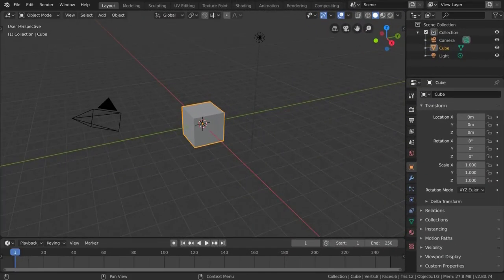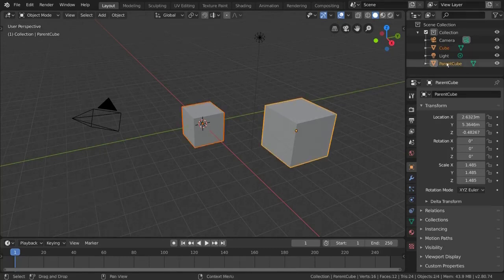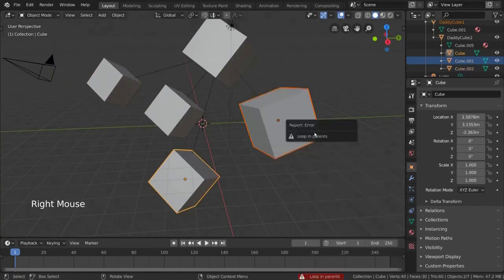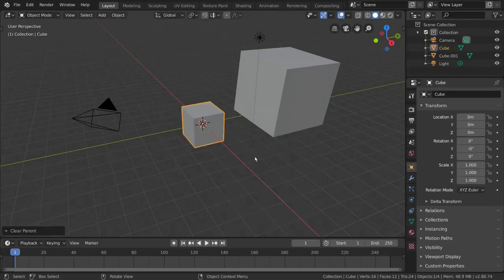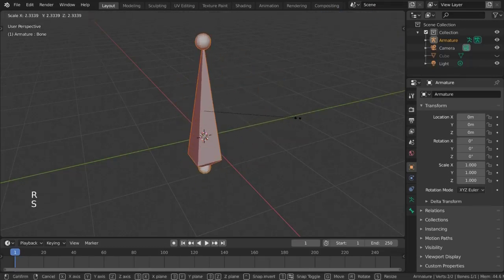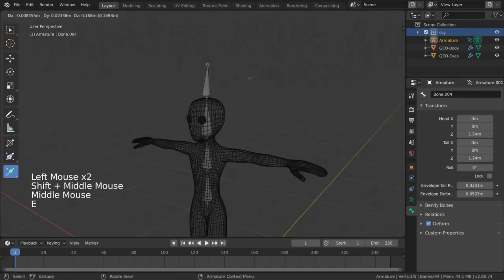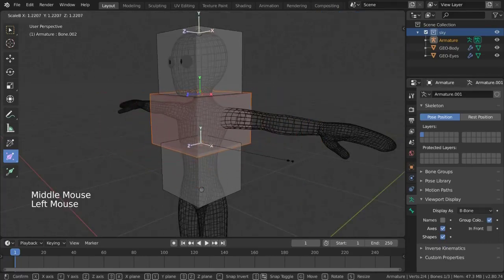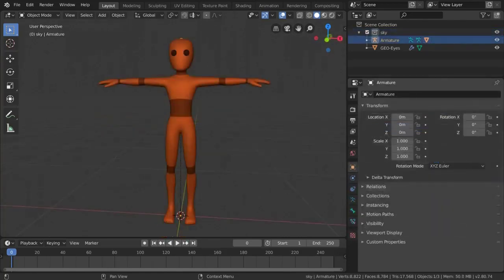Learn Blender Fundamentals Parts 29-30 | To make movies and animations